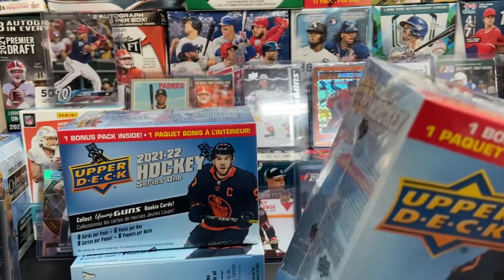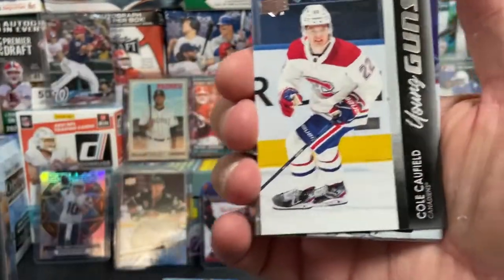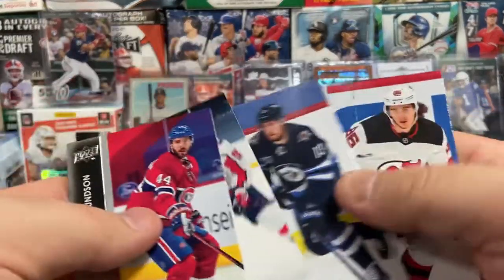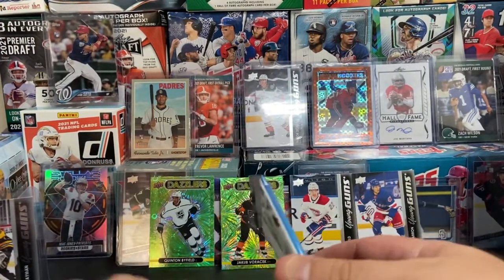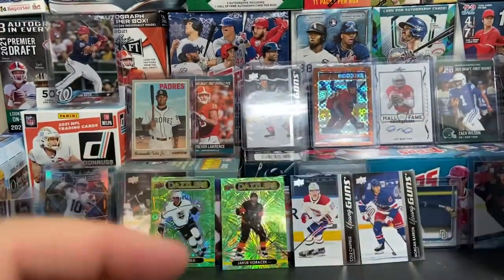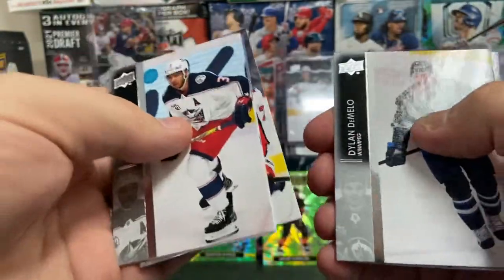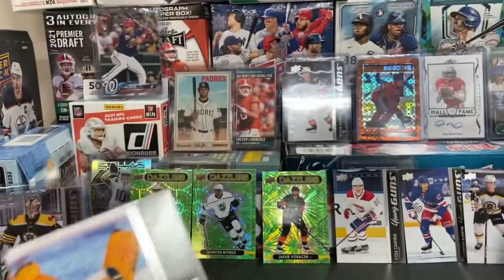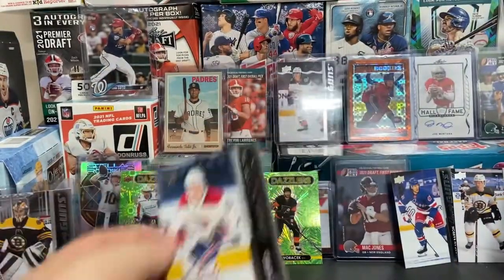🔥🏒2021-22 YOUNG GUN Hunting!! 🏒🥅 Can we keep defying odds with retail blasters!! 😳 Big YG Pull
Hello friends welcome back to the channel glad you guys could turn into the video got another big video hockey video coming at you were today were opening up a couple more blasters of 2122 series one hoping to get some young guns already pulled the Trevor Zegras and the Jeremy Swayman in previous videos hoping to pull off the traffic to the Cole Caufield young gun so maybe we can pull that there’s also the dazzler series the honor roll series there’s clear cuts that we could get hoping to maybe a few of those so young gun hunting continues and I hope you guys enjoy the video